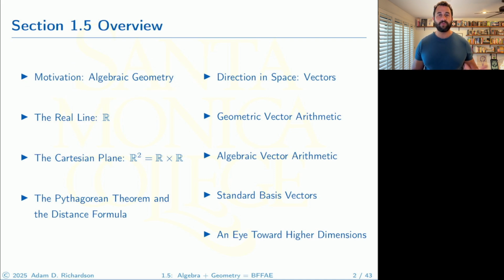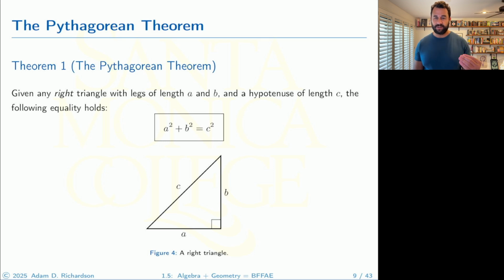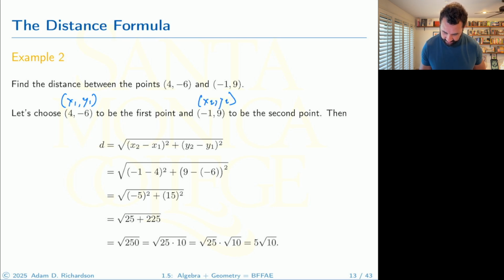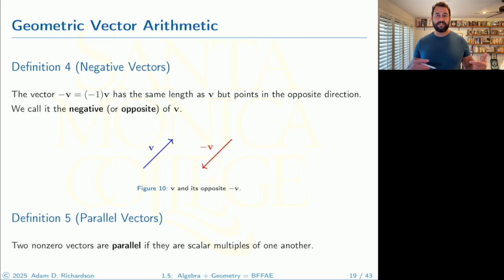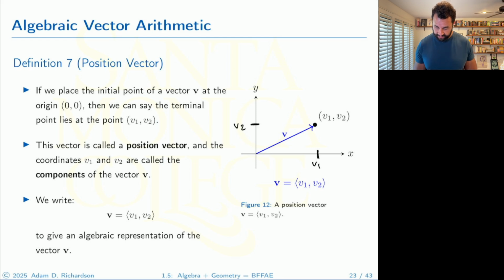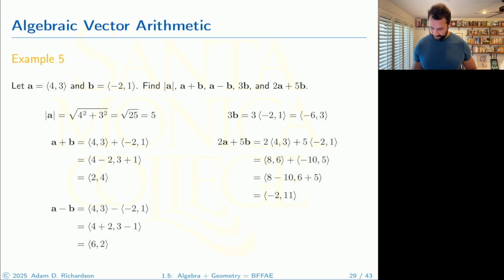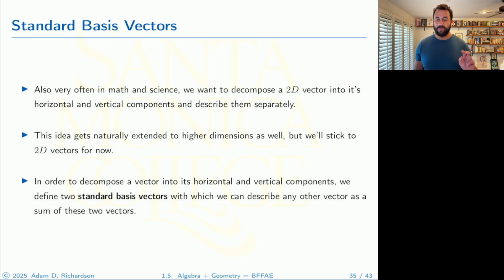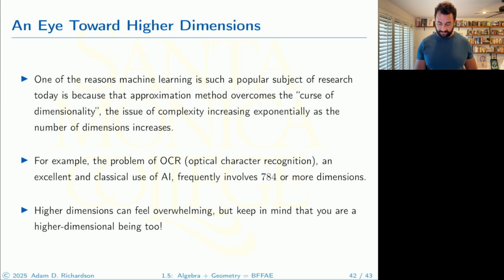1.5: Algebra + Geometry = BFFAE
This section with a silly name introduces the idea that algebra and geometry are intimately connected, and these connections are highlighted throughout the course. It discusses the basics of the Cartesian coordinate system, the Pythagorean Theorem, the distance formula, and then has a complete treatment of 2D vectors. It closes with a brief discussion about extending these ideas to higher dimensions.